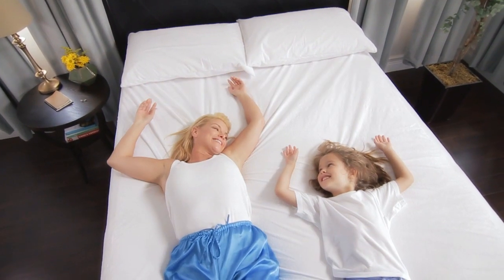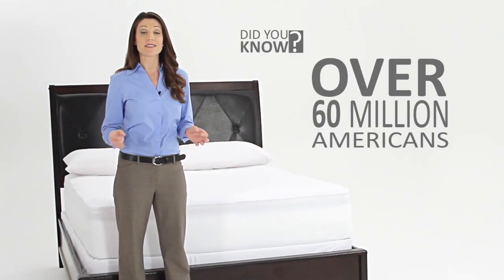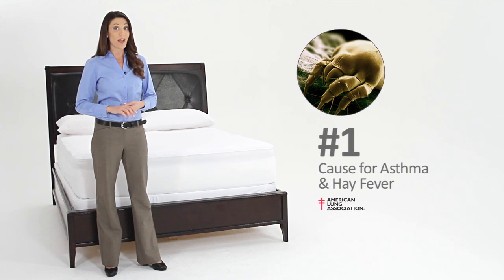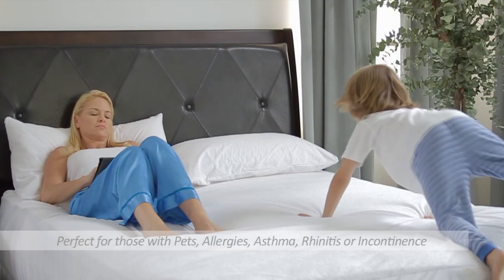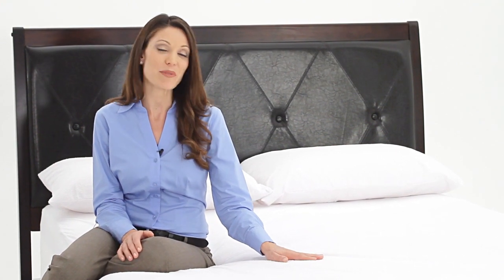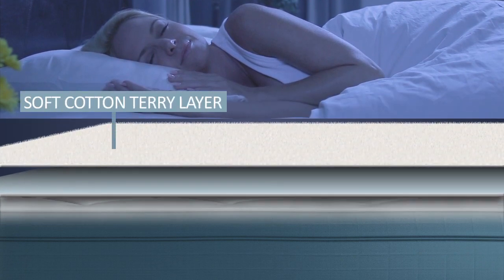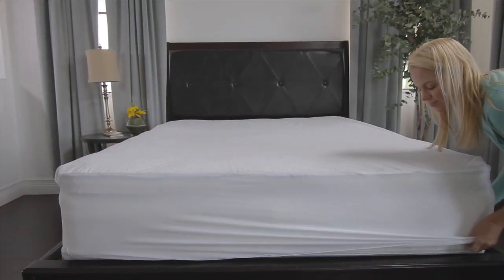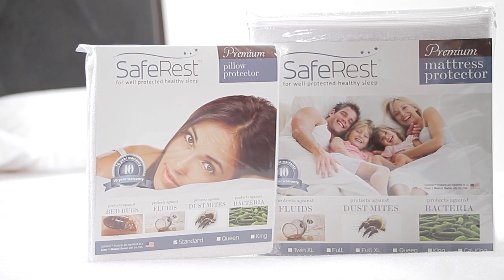SafeRest Premium Waterproof Mattress Protector Video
Our premium hypoallergenic waterproof mattress protectors offer the ultimate in protection for your mattress. Designed with a fitted sheet style, each SafeRest premium mattress protector offers a full 10-year replacement warranty.  Whether you have small children, asthma, allergies or incontinence our protectors can help.  SafeRest products are also registered as a class one medical device with the FDA. For well protected healthy sleep SafeRest premium mattress protectors are the answer.